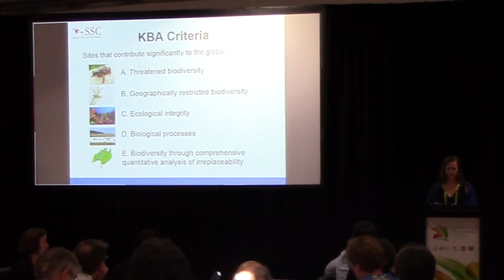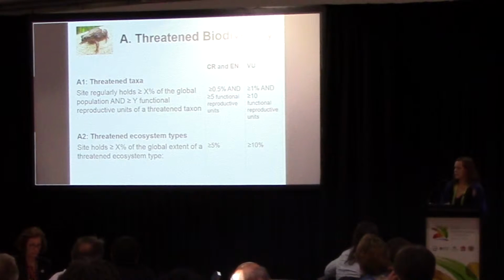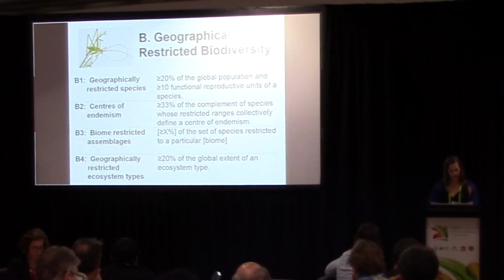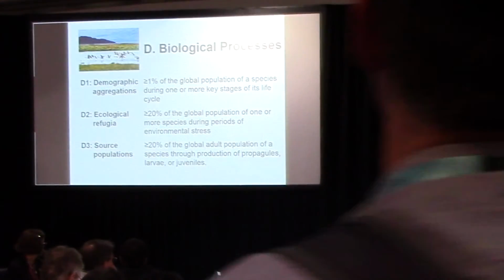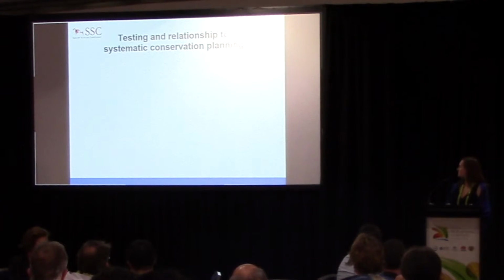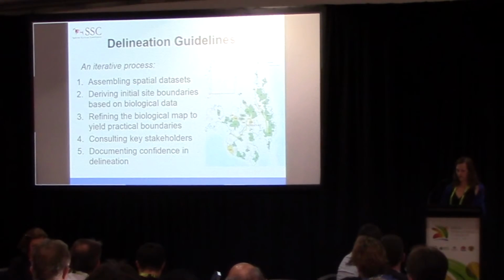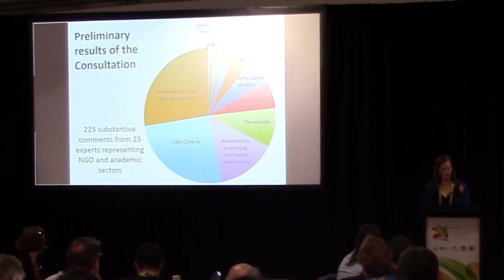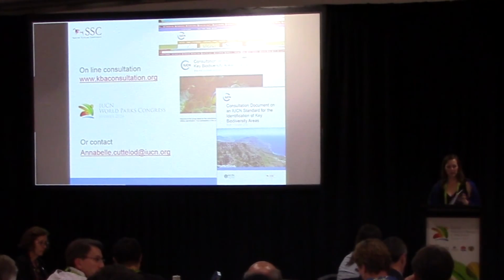Penny Langhammer - Identifying Key Biodiversity Areas: global consultation results